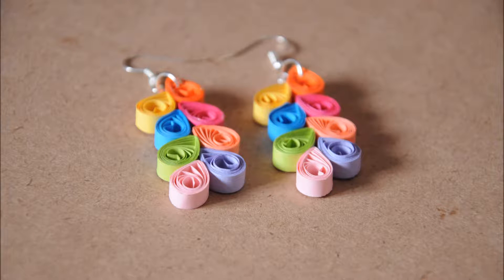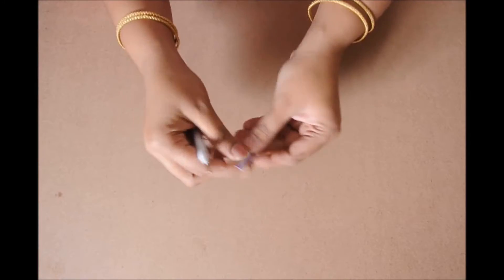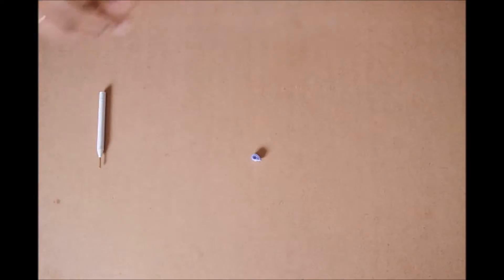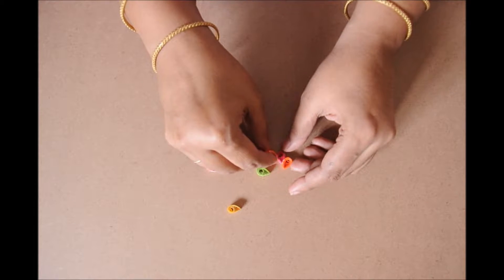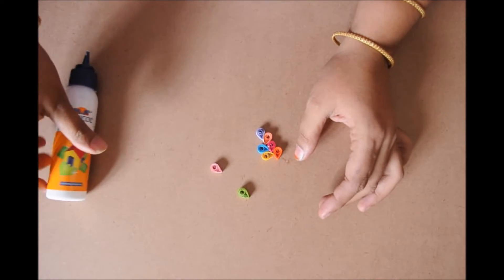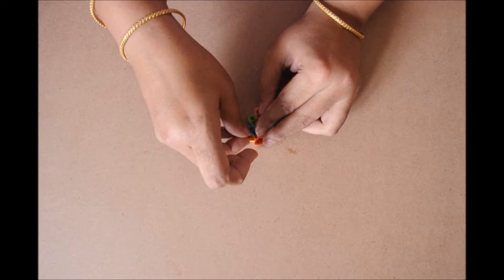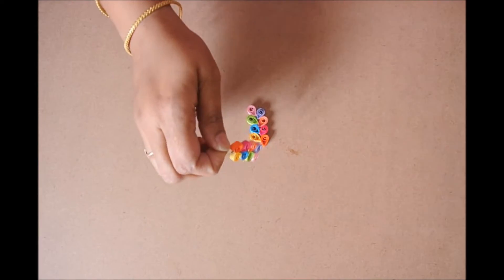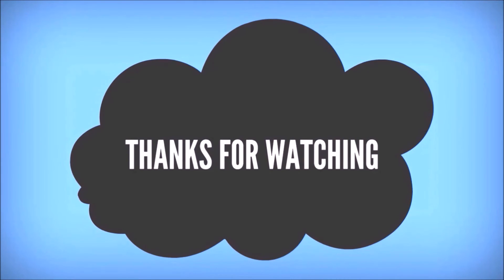Multicolor stylish earrings perfect on any dress in a simple way in 5 min - SSC Arts 273